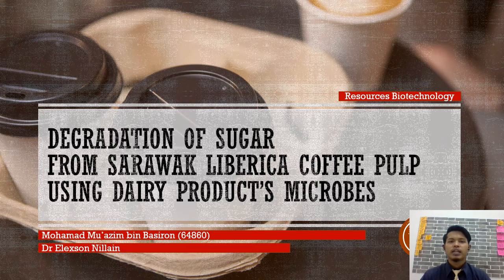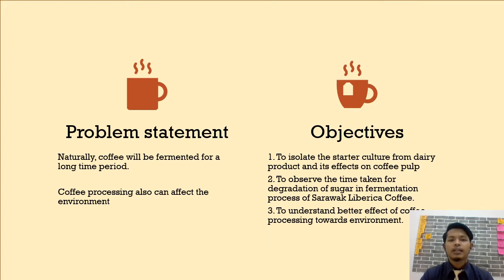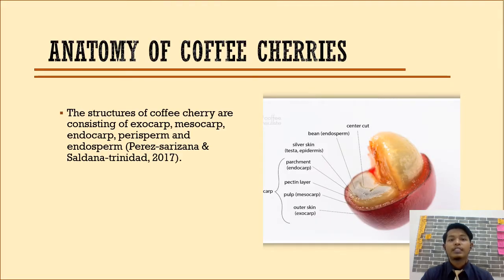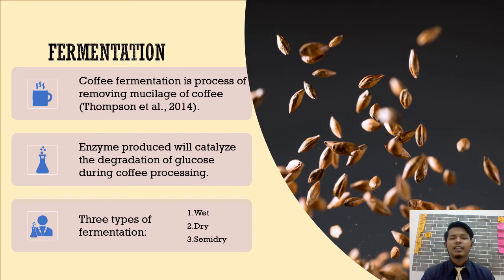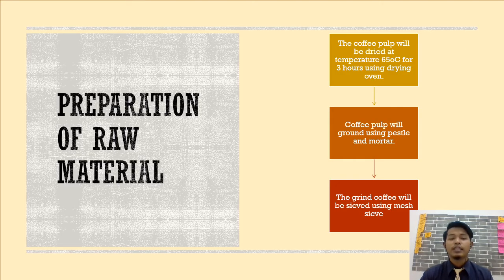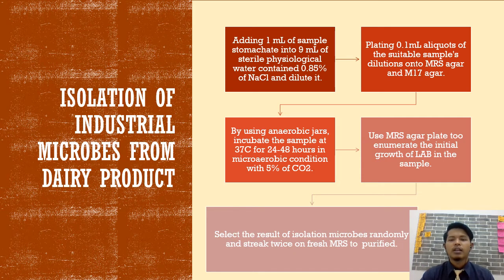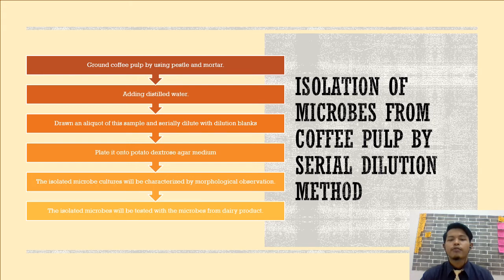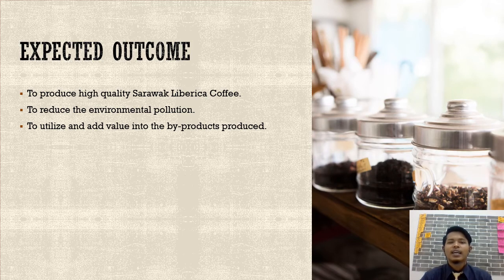STF3013- FYP1 Presentation: Degradation of Sugar Sarawak C.liberica using dairy product's microbes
Name: Mohamad Mu'azim bin Basiron
Matriks No: 64860
Supervisor: Dr Elexson Nillain
Course: Resources Biotechnology
UNIMAS